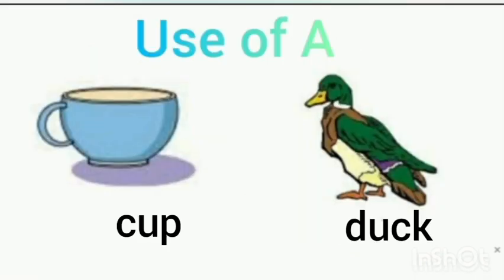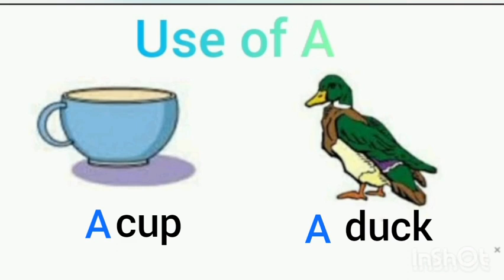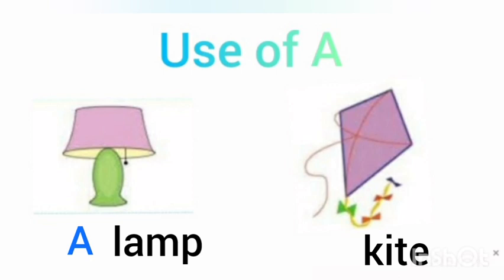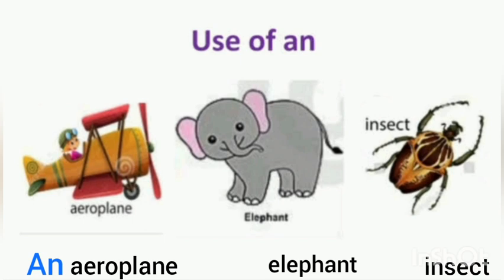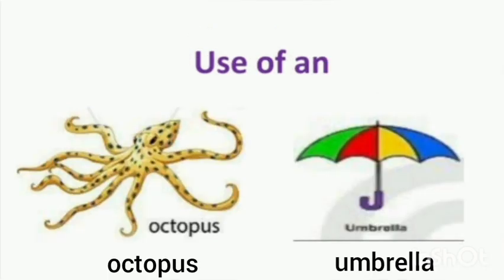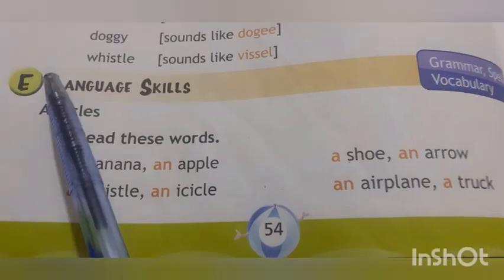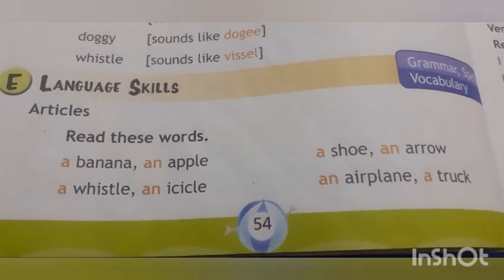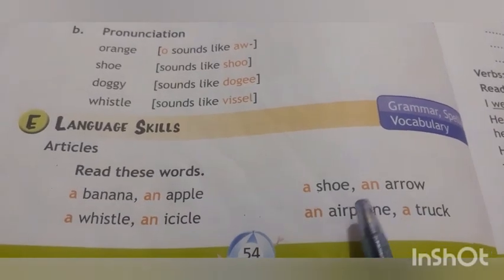9th DEC 2020 ENGLISH CLASS II LECTURE 4